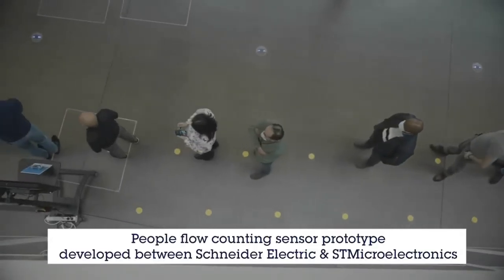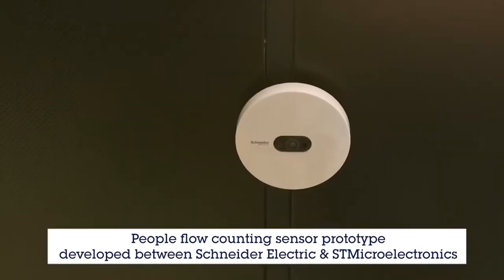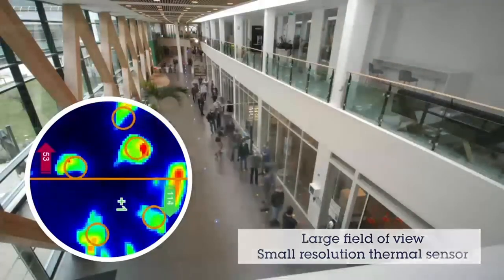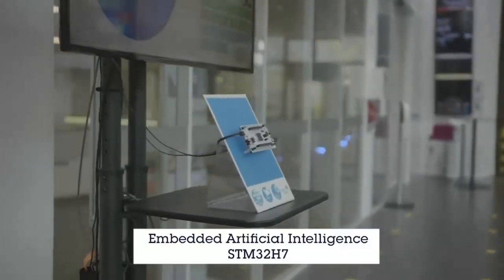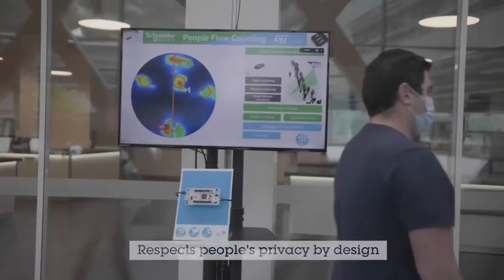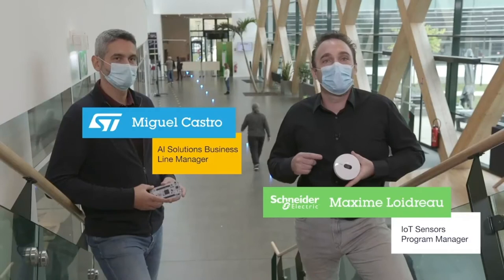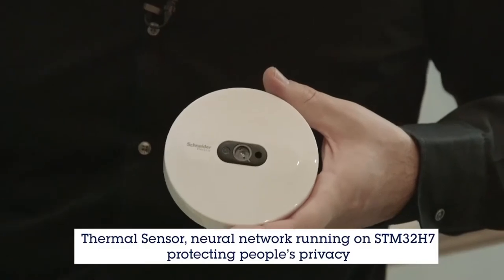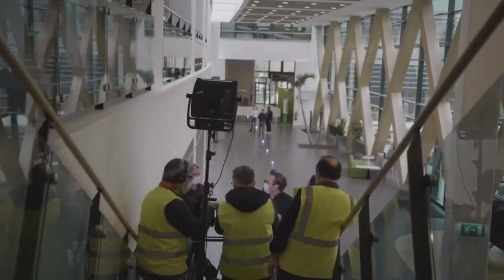CES 2021 Complement Event: Case study - AI solution for people counting sensors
People flow counting based on STM32H7 and developed by Schneider Electric in cooperation with ST.